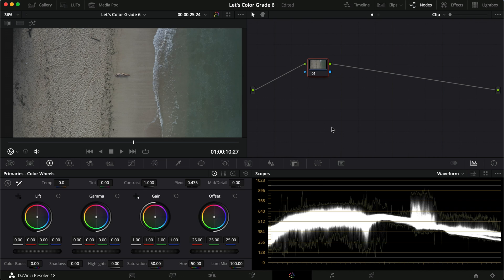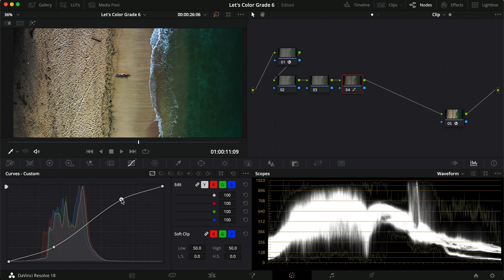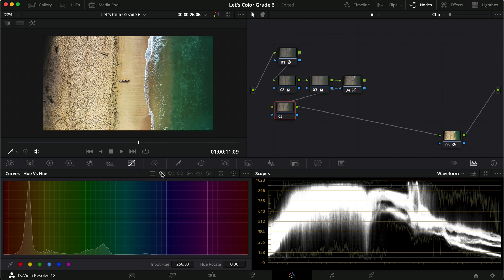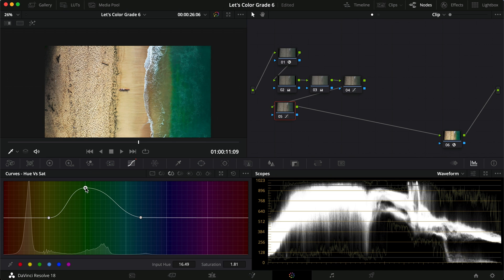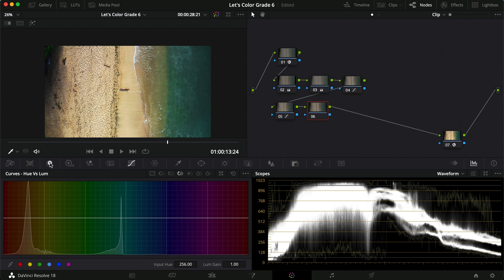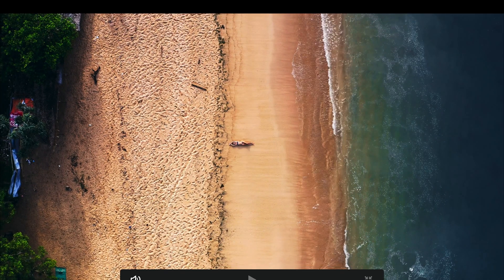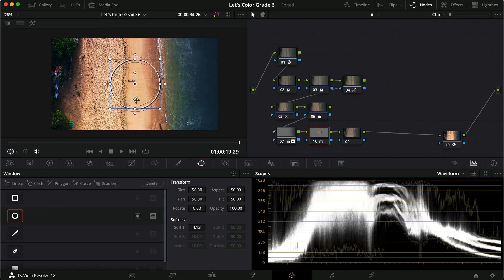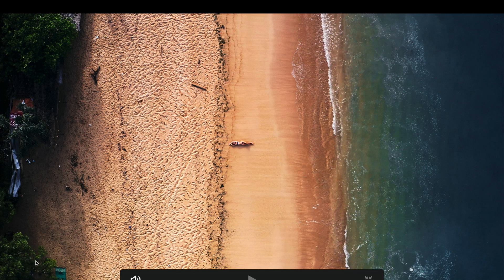Getting the right blue tones - Let's Color Grade Episode 6 // Davinci Resolve 18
Let's have a go at some blue tones and go through how you can spice up your edits and get exactly the colours you want and need!

Overview
00:00 - Intro
00:58 - Applying DWG Color Space
01:51 - Color Correction
04:04 - Color Grading
08:15 - Masking
13:52 - Trying a Cine LUT for a quicker grade
15:35 - Comparing the looks
15:45 - Outro